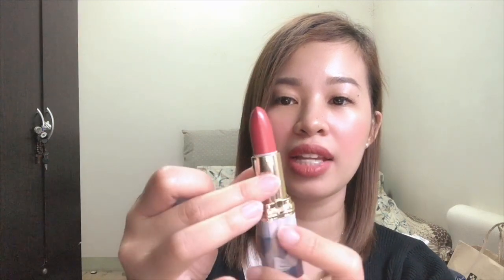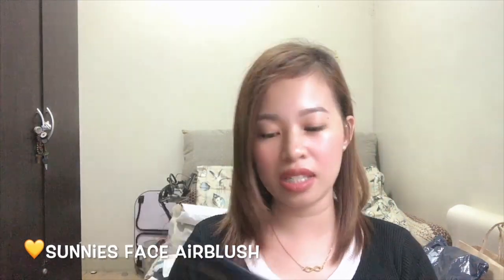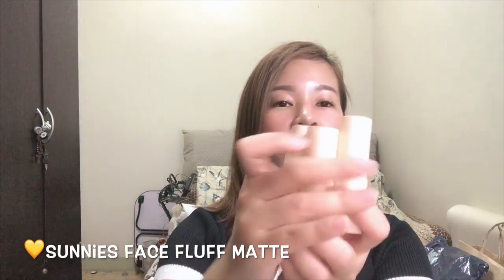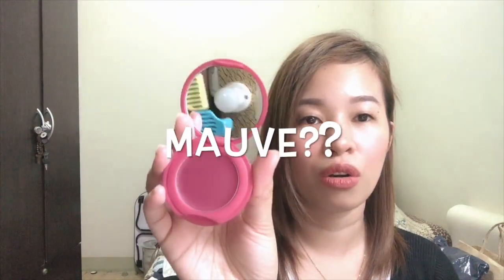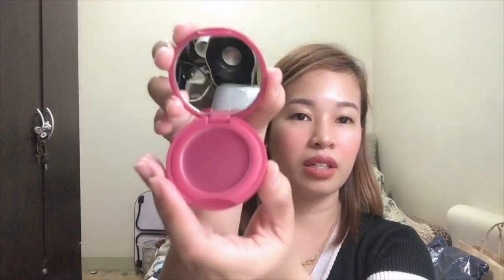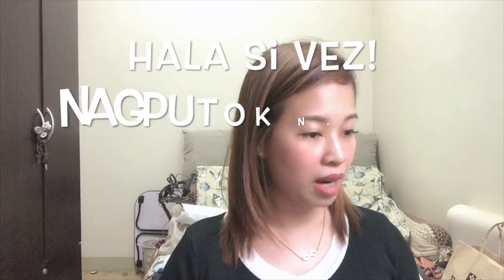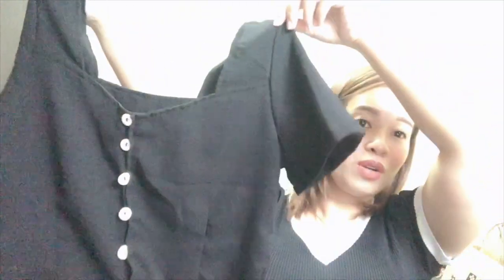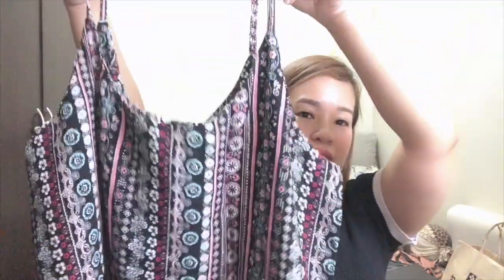LAZADA HAUL | JEL OH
⭐️CLICK ME FOR MORE INFO⭐️

🎥In this video I will share with you good finds that I got from online shopping. Online shopping is very convenient- everything will be delivered to you right at your door step.

👍🏻COMMENT on what you want me to do next

MGA KAGANAPAN:
Online shopping experience at Lazada and Athena's Colthing.